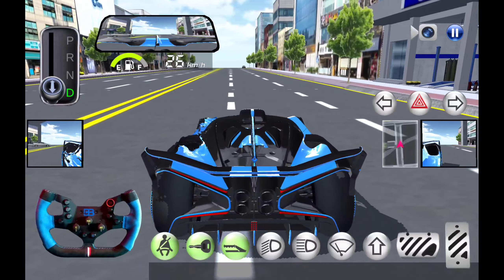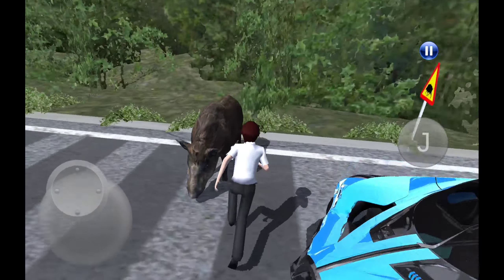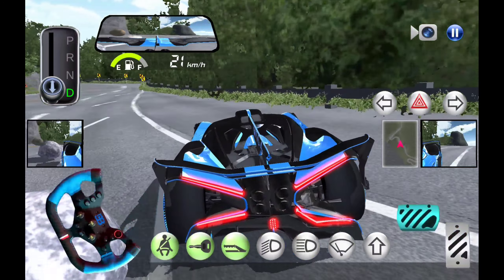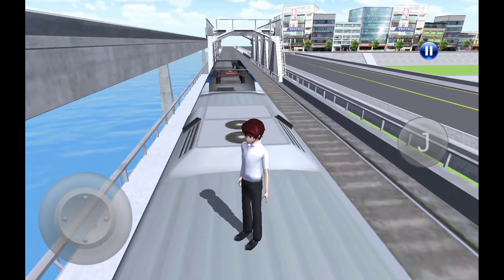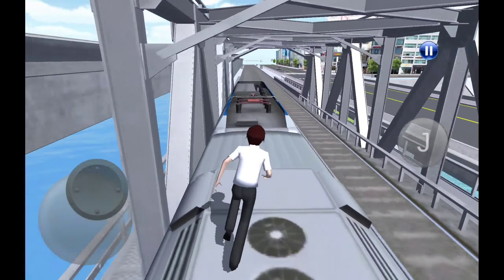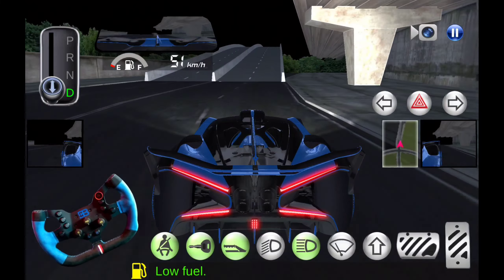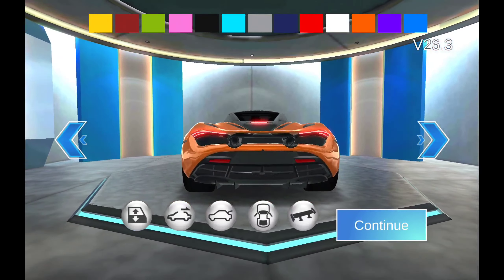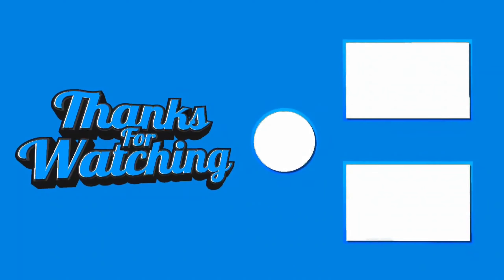3D Driving Class | New Update V26.3! | New road, teleports, night city 🌃 + more!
Hi everyone. In todays video I'll be showing you the new update version 26.3 in 3D Driving Class!

Timesstamps

Intro - 00:00
New Mountain Road - 00:20
Car wash Update - 05:46
Train Teleports - 06:30
Night city readdition- 08:30
Glitches - 10:20
Outro - 11:46

What is 3D Driving Class?

3D Driving Class is a South Korean driving game created by @Car Game Maker. You can unlock many cars, including Lamborghinis, Ferraris, McLarens etc. You can drive around an open city which features AI cars, a park, a car wash, a ring road, a car dealership, a car garage, an airport, a beach, a driving school, apartments, school, a riverbed, a tram line, a parking lot and a petrol station. You can also take a road driving test around the city. If you pass, you get a Lamborghini. There's also a course test where if you pass, you get a Ferrari. As well as a city, there is also a racing track which you can race around freely, or try to get a fastest lap time. However, you can't race other cars at the same time. The track also has a pit stop which you can go inside. There is a "car playground" where you can smash your car into blocks, jump ramps, and even unlock many cars. The game also has a road within the mountains, which is cool to drive around in. You can control some cars' handling abilities, heights, and wheel drive. There is even some controllable convertible cars! You can change the cars' colour, gear, indication, lights, and windscreen wipers. You can also look at the side and rear view mirrors, control the handbrake, engine, doors, and boot (or trunk). Some cars even have sports mode! The game also has a handy navigation system.
In conclusion, 3D Driving Class is a car simulator with many maps, features, and cars.